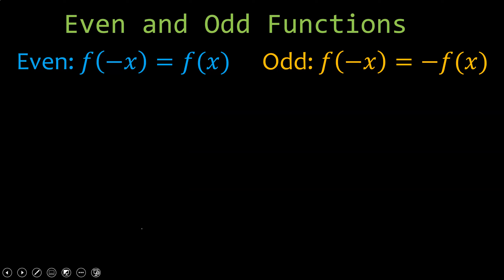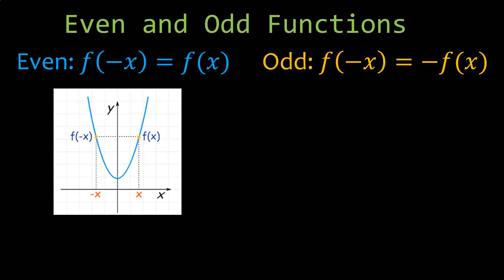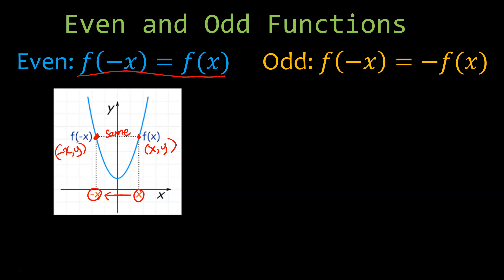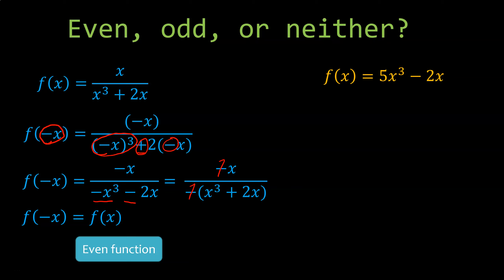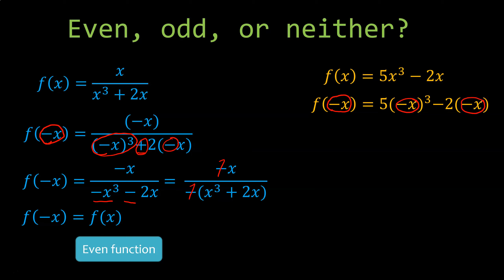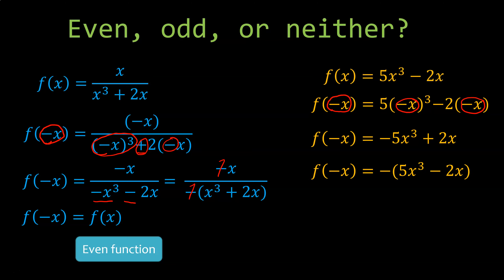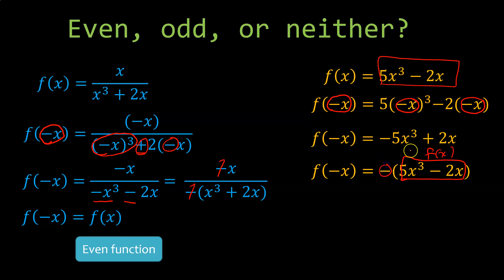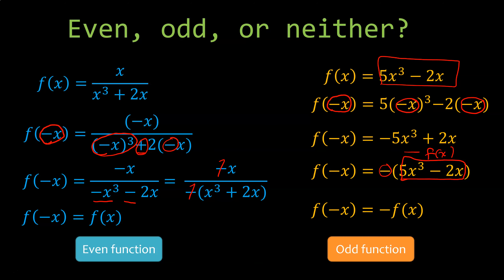Even and Odd Functions